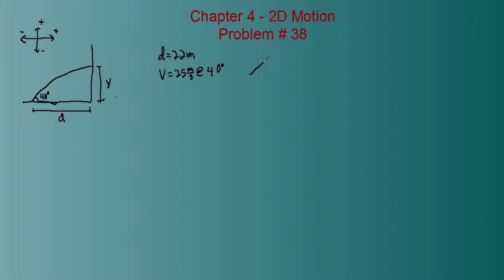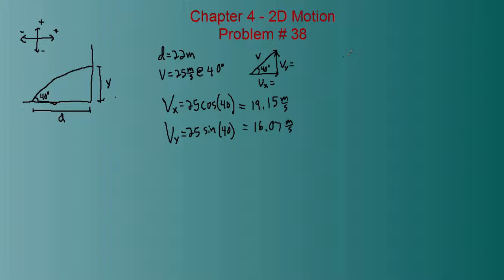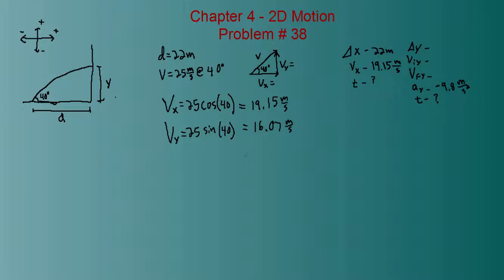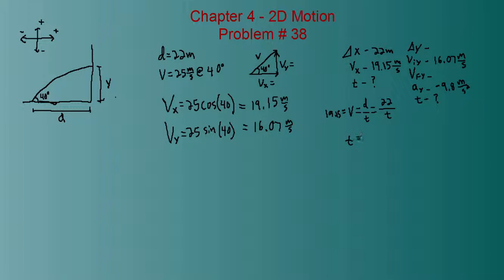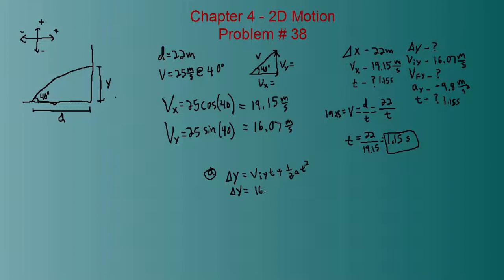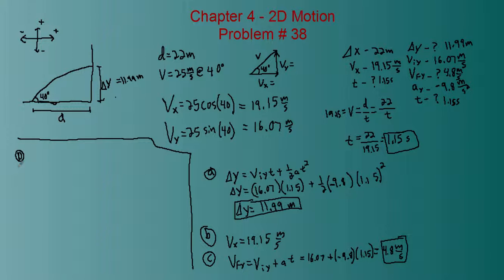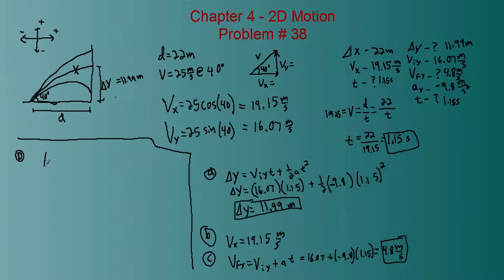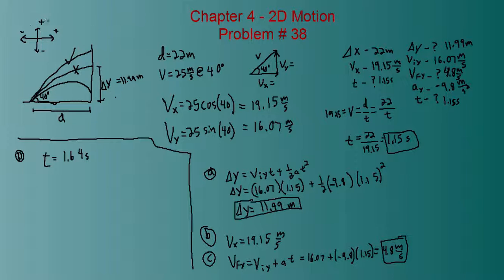Chapter 4 (Part 7) - Problem 38